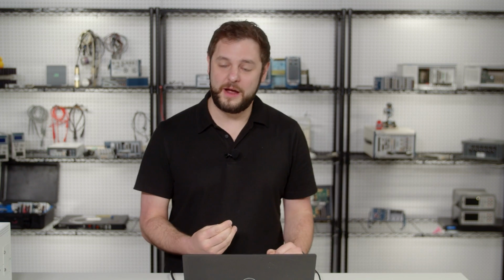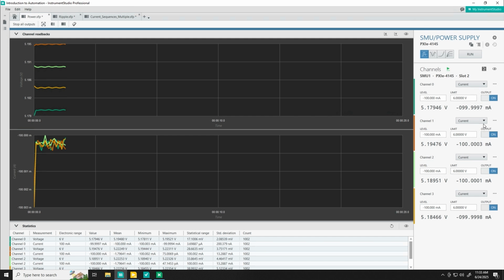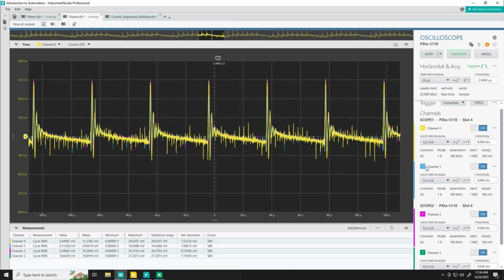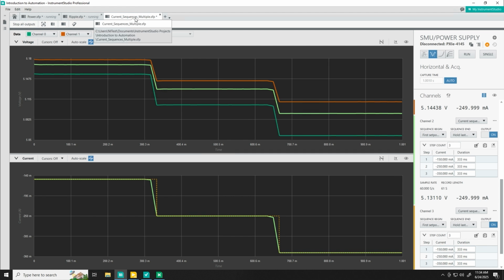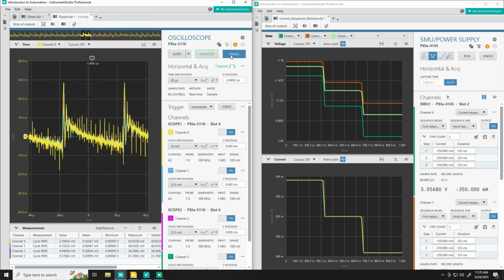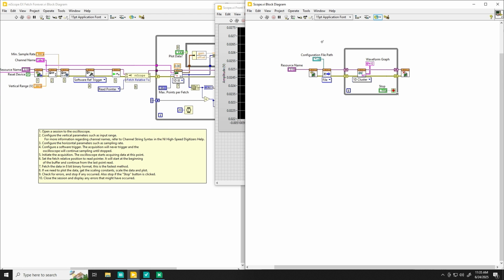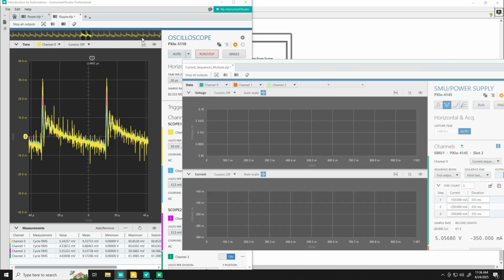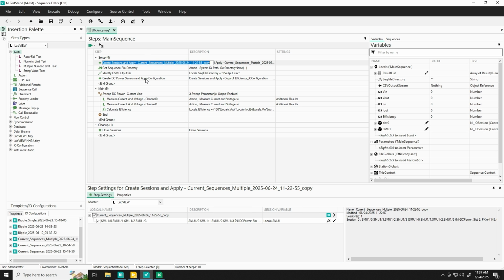NI InstrumentStudio: Introduction to Automation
In this video, learn how NI InstrumentStudio grows with you from interactively exploring your signals to automatically running test sequences. You'll see how to export your instrument configuration from InstrumentStudio, import it into NI LabVIEW code, and create an I/O configuration in TestStand.

⚒️ Setup: A USB charger is connected to 4 channels of an SMU to simulate changing loads. An oscilloscope probes the load lines to monitor ripple voltage. Then, the scope configuration is exported to a file and shown on a LabVIEW block diagram. Finally, the configuration is transferred from InstrumentStudio to TestStand as an I/O configuration.

Unlock the Full Potential of NI PXI InstrumentStudio LabVIEW and TestStand